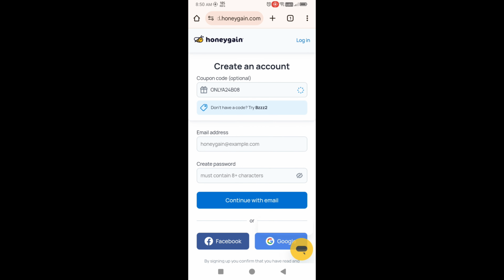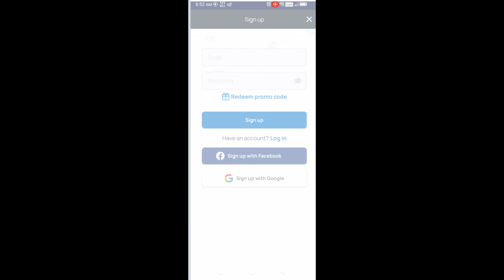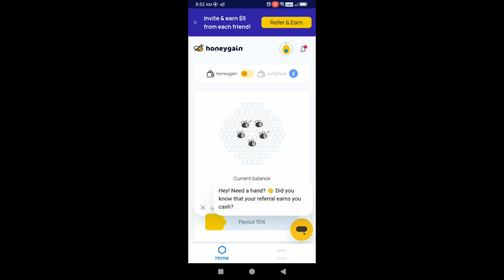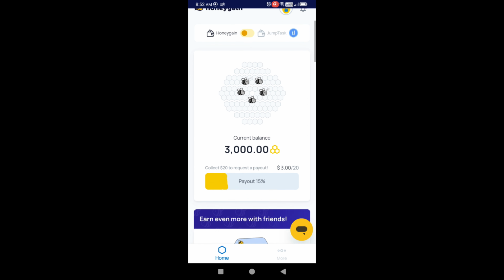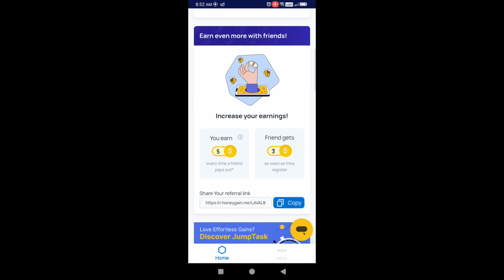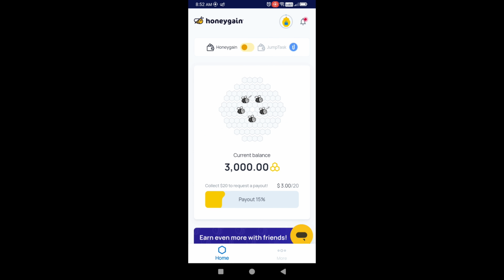Earn Money by Selling Internet Data | Make $1 Per 10GB | Passive Income with Honeygain 2025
💻 In this video, learn how to earn passive income by selling your unused internet data with Honeygain. You can earn $1 per 10GB of data shared, safely and securely. This is one of the easiest ways to make money online in 2025!
✅ No special skills required
✅ Works on Windows, Android, macOS
✅ Runs in background

Topics Covered:

How Honeygain works

How much you can earn

Is Honeygain safe?

Payment proof and withdrawal process

🎁 Use my link to get $3 FREE when you sign up